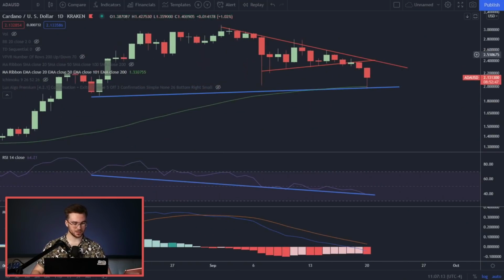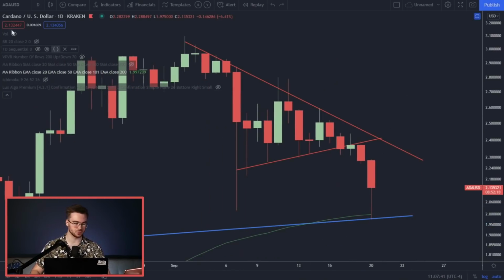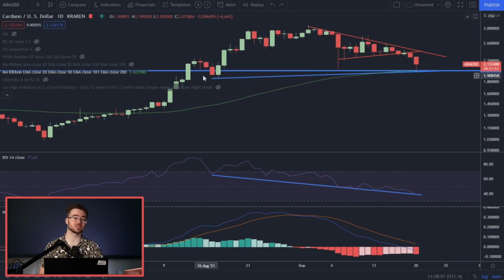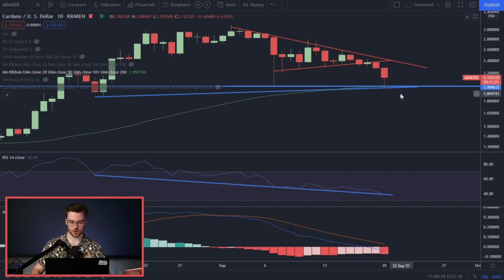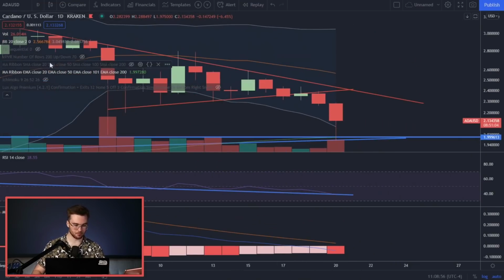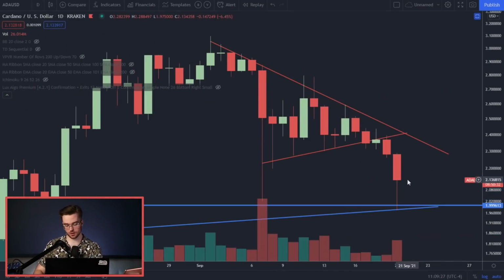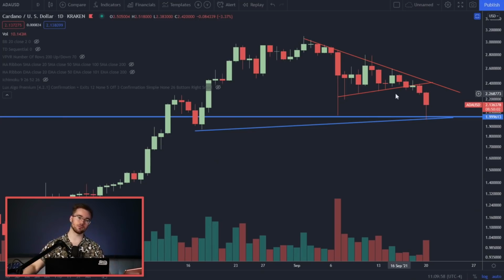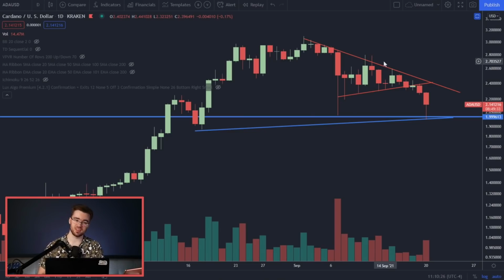CARDANO PRICE PREDICTION! THIS LEVEL MUST HOLD OR CARDANO CRASHES!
Cardano has followed the cryptocurrency market in a large crash over the last 72 hours. In this episode of CryptoBytes we discuss what comes next for Cardano. Let's go ahead and DIVE right on into it!